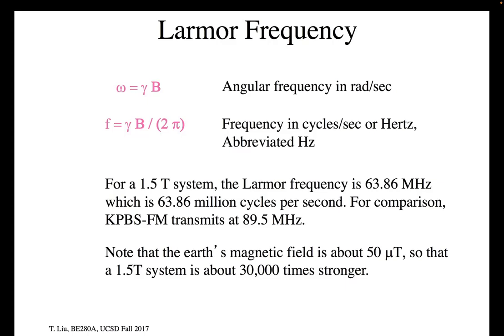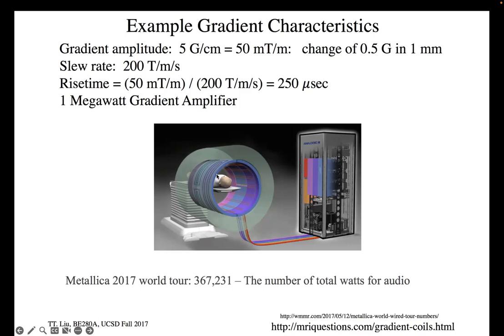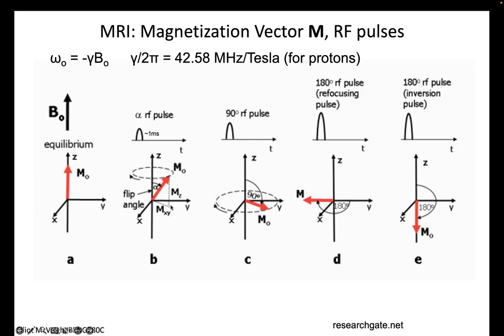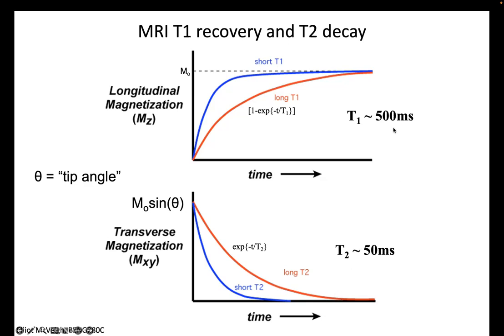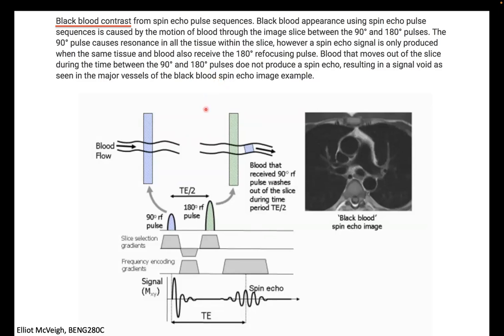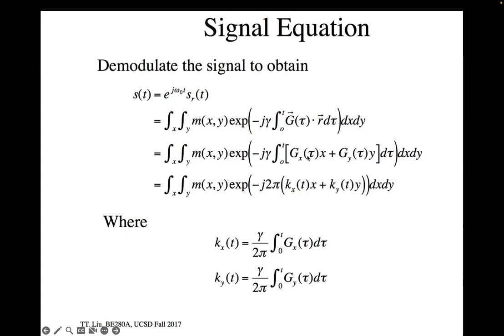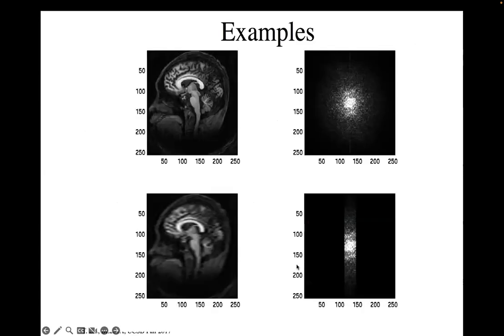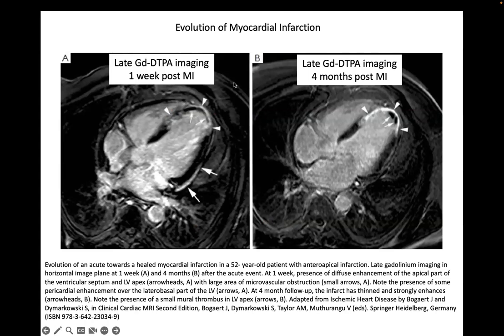BENG280C L15 MRI Physics2 2023